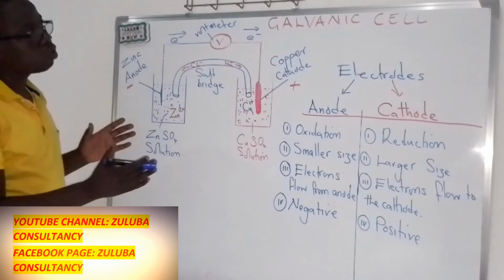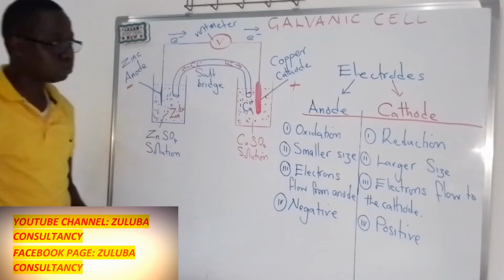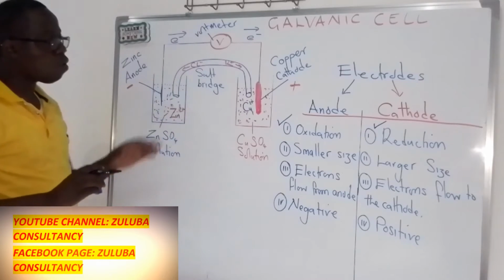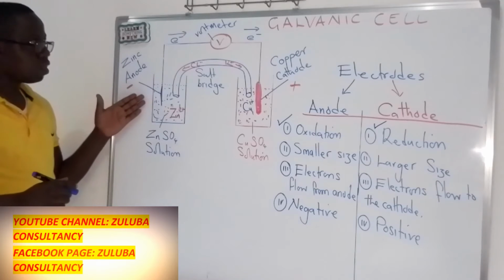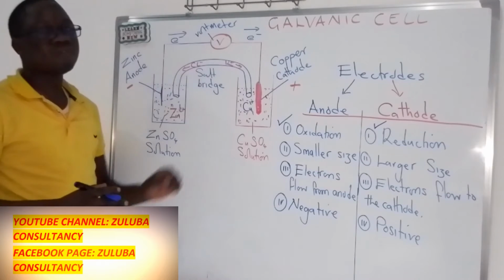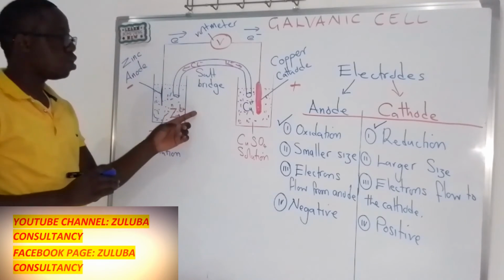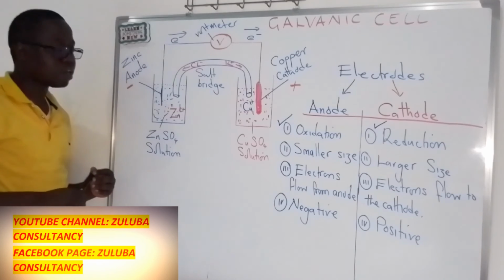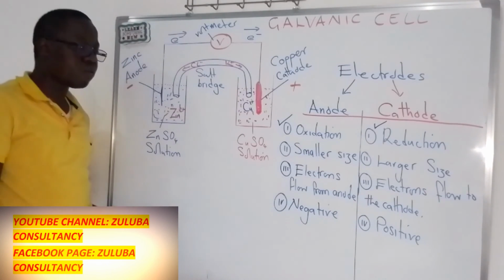Some Basic Concepts of Chemistry| Electrochemistry| Galvanic Cell Anatomy/ Introduction.